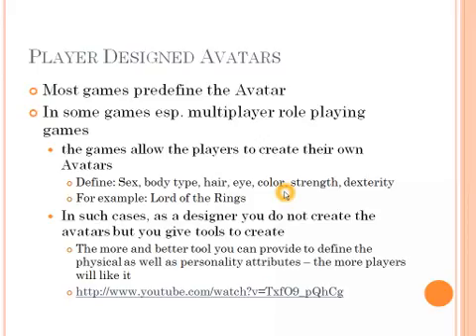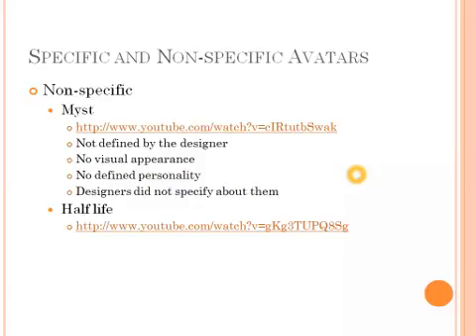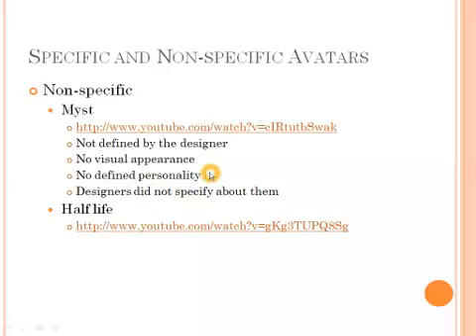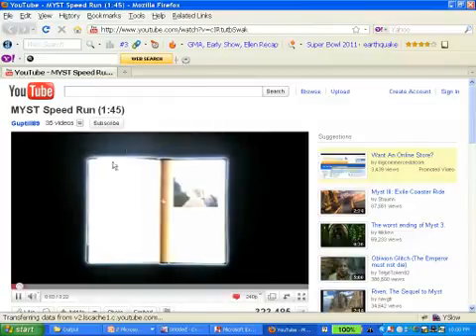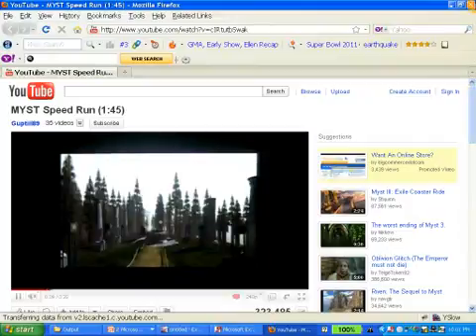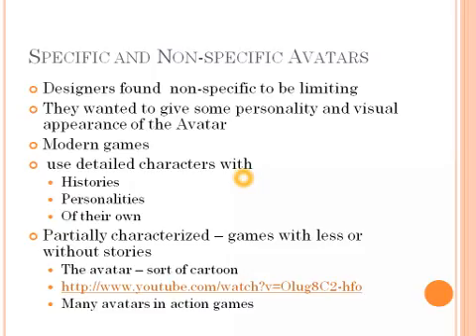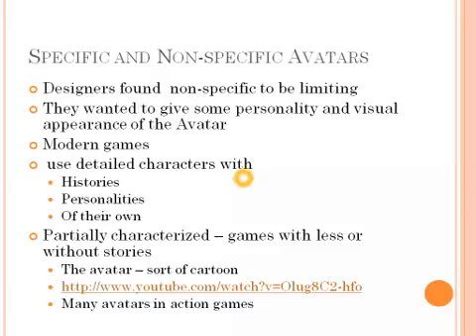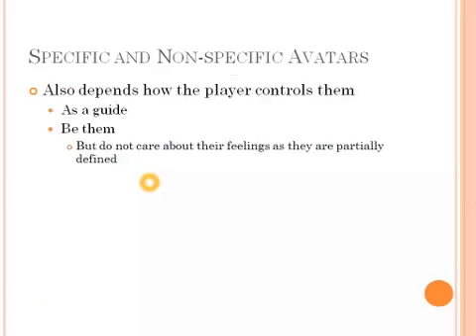lesson 6 5 topic character development course elements of game design